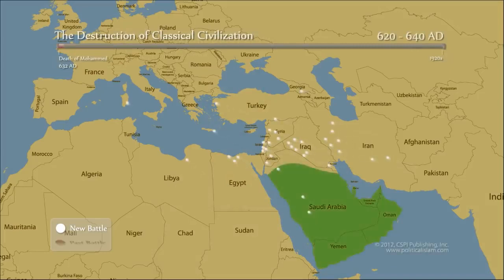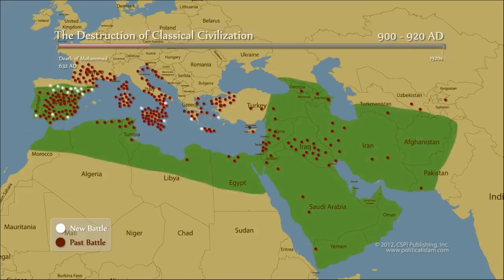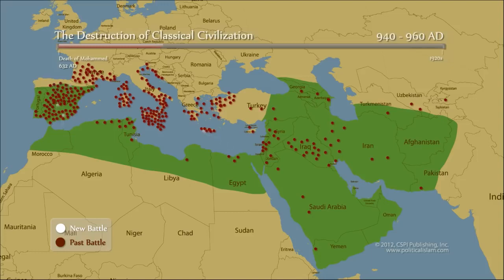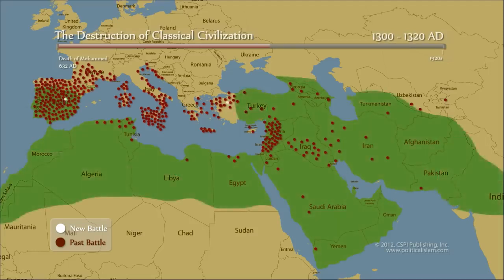Bill Warner, PhD Jihad vs Crusades